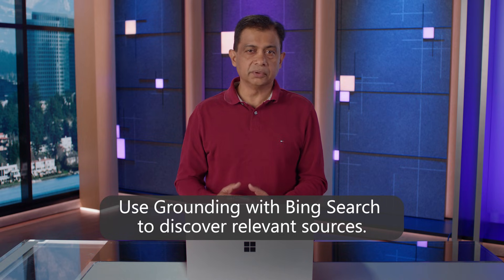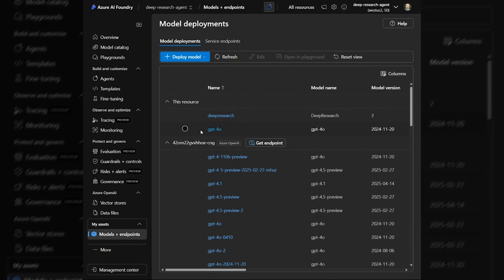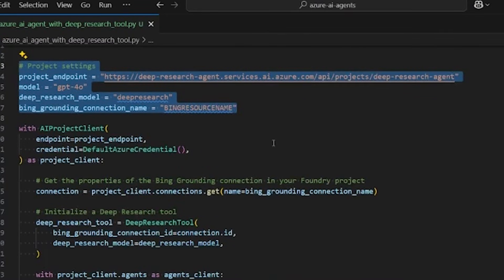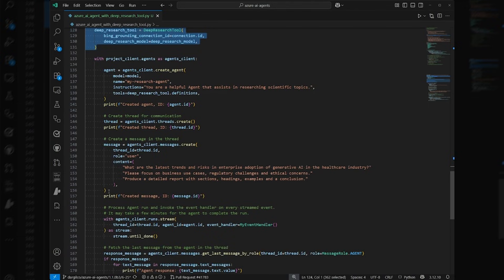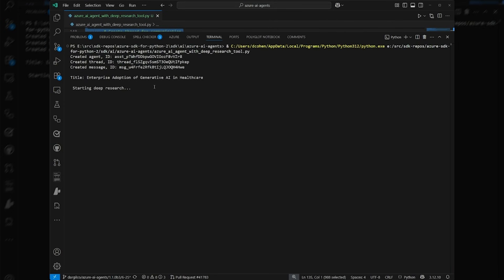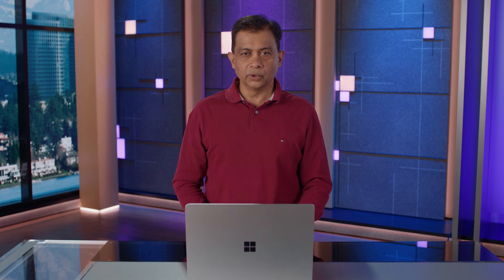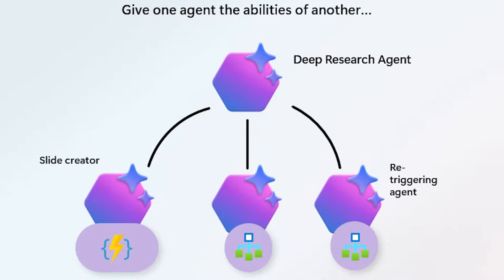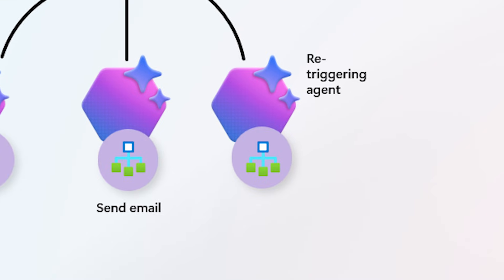Build your Deep Research agent in Azure AI Foundry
Discover how to build a powerful research agent using Azure AI Foundry Agent Service, featuring the new Deep Research model from OpenAI. Learn how Deep Research can save time and deliver new levels of insight, precision, and traceability for information workers like strategy consultants, procurement managers, and healthcare analysts.